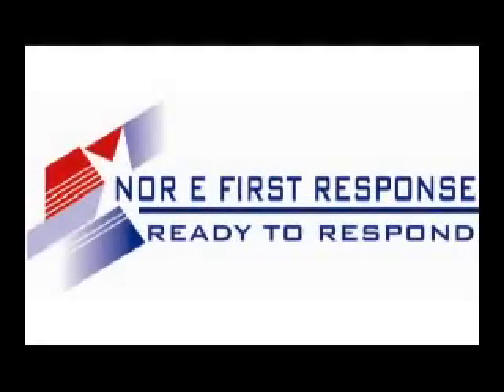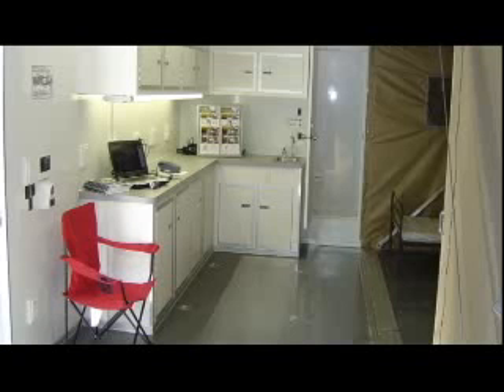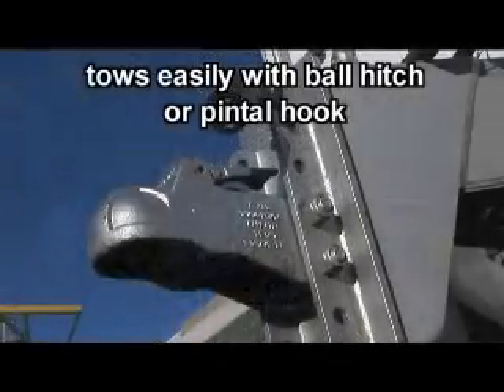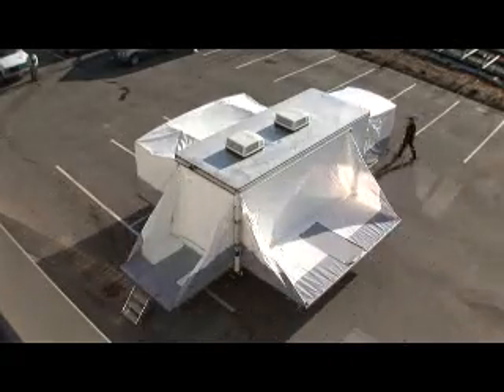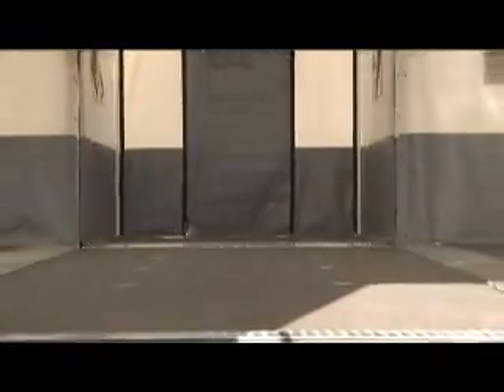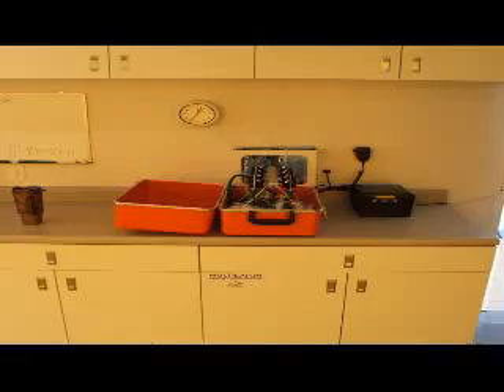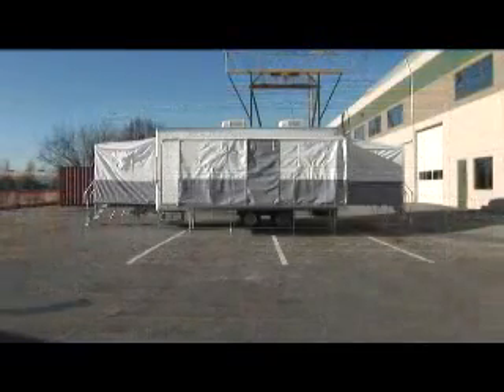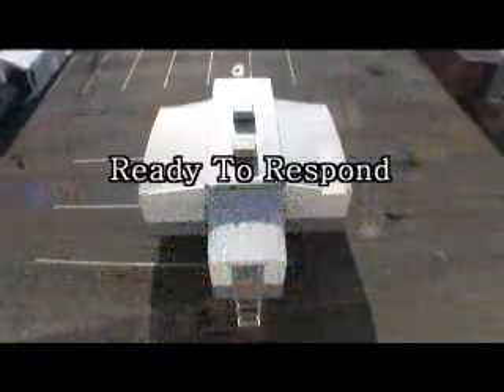Mobile Command Center - Nor-E First Response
The Commander 535 is the largest model of the Commander mobile command trailer and features four expandable cabana wings that give this compact, mobile platform maximum versatility and 535 square feet of mutli-purpose workspace. Along with our other advanced mobile command post trailers the Commander 300, 350 and 430, the Commander 535 includes a hygiene center, environmental control, storage and plenty of workspace all in one self-contained, easily transportable unit.

The Commander series of mobile command centers are versatile, can fulfill any number of industrial and corporate functions and have been used with great success by the emergency response community across the country. Whether being used as extra classroom or office space or being put through its paces by fire, police and medical personnel the Commander provides portable, secure, quickly setup shelter and facilities.